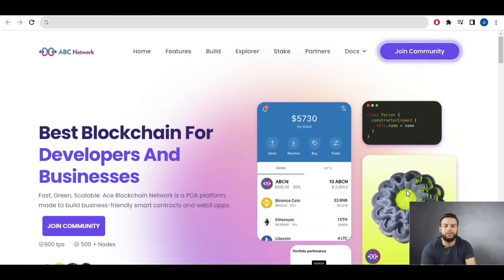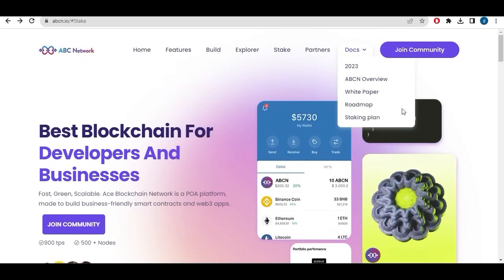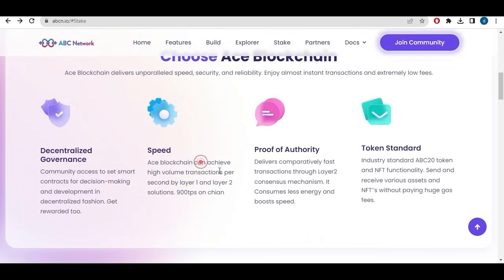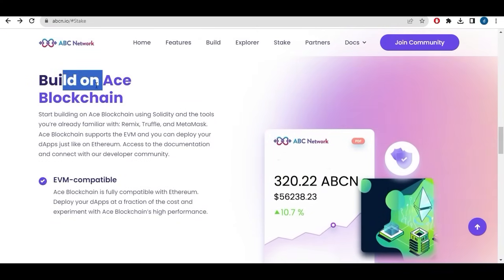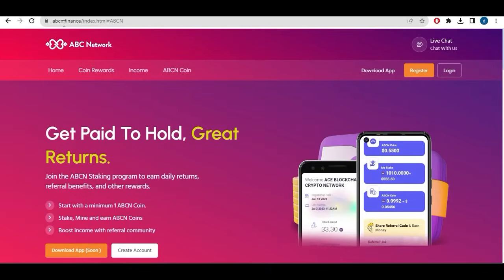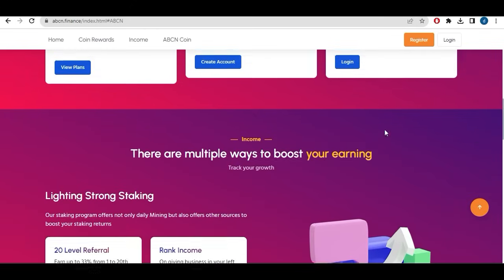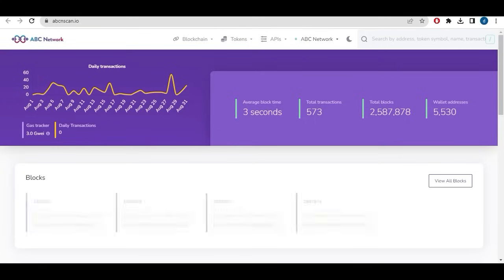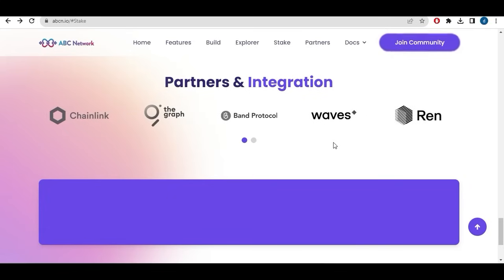Ace Blockchain Network (ABCN) - Redefining Speed, Scalability, and Decentralized Governance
🌟 Explore Ace Blockchain Network (ABCN) - Your Window to Blockchain Excellence! 🌟

Welcome to the official YouTube channel of Ace Blockchain Network! If you're fascinated by the potential of blockchain and its impact, you're in for a treat. ABCN is the hub for swift, scalable, and eco-conscious blockchain solutions.

Stay updated on the latest blockchain trends and innovations with us. Come aboard as we redefine the future of blockchain technology together!